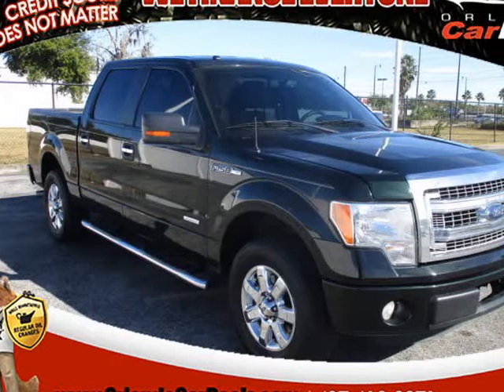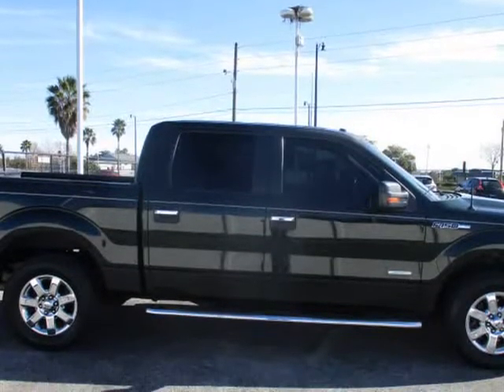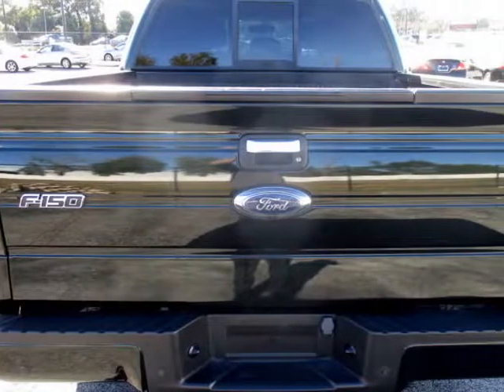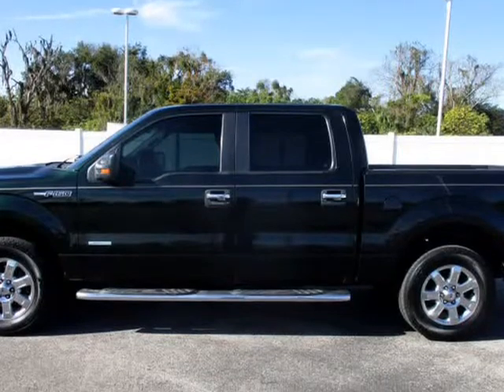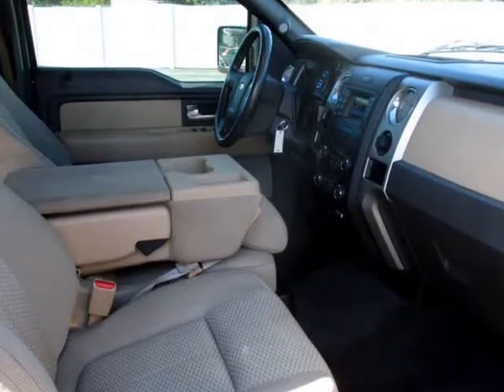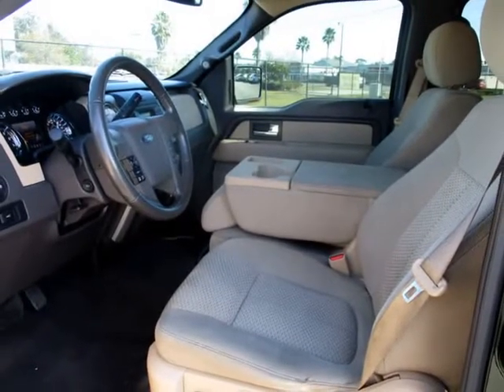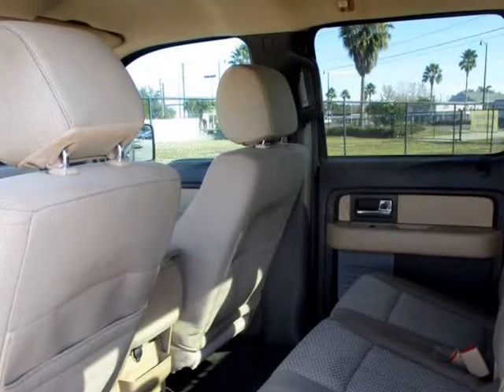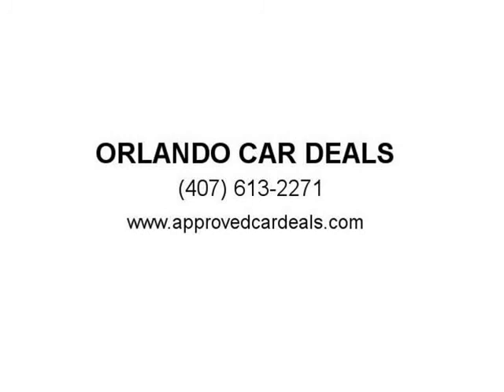2013 Ford F-150 Lariat SuperCrew 5.5-ft. Bed 2WD (MAITLAND, Florida)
ORLANDO CAR DEALS
8900 S US HIGHWAY 17/92
MAITLAND